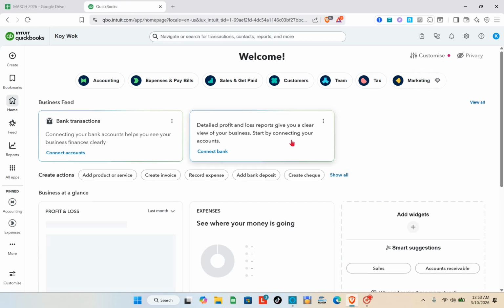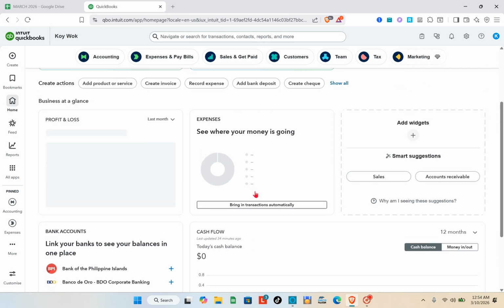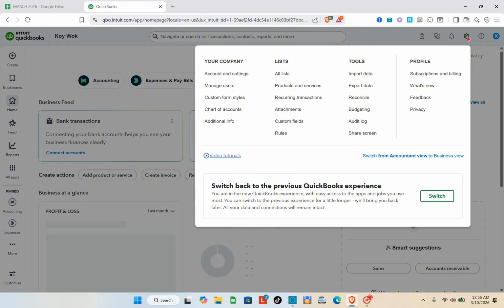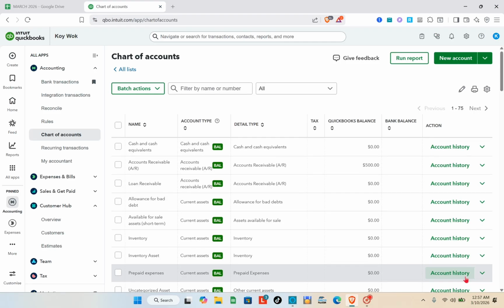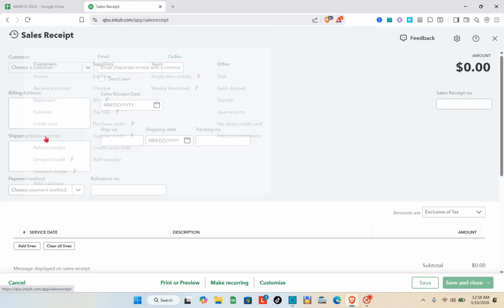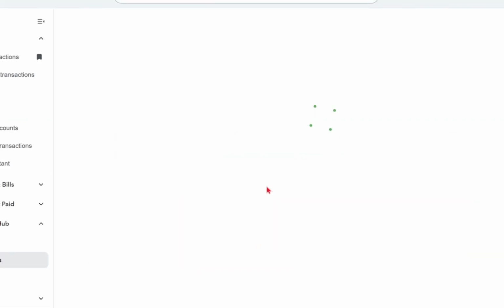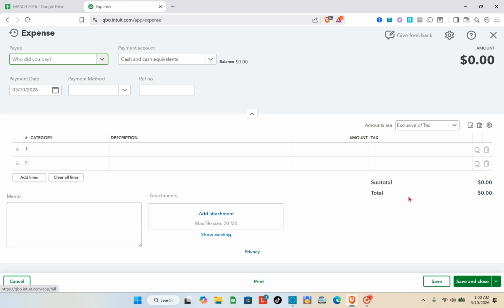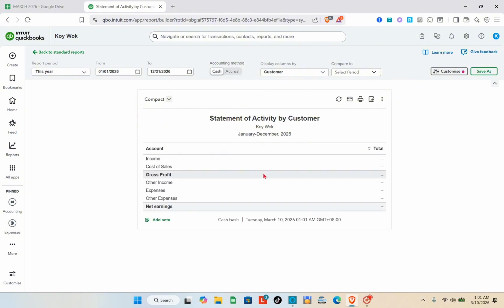How To Setup Quickbooks For Personal Use (Full Guide)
Learn how to setup Quickbooks for personal use with this comprehensive guide! While many people think of QuickBooks as strictly business software, it is an incredible tool for managing personal finances, tracking personal expenses, and monitoring your overall net worth. In this full tutorial, we walk you through the entire process of configuring the software to fit your individual needs, from creating a custom chart of accounts to linking your personal bank accounts and credit cards.

We’ll show you how to categorize your spending, set up household budgets, and generate reports that give you a clear picture of where your money is going. Managing your personal wealth has never been easier once you have the right system in place. Whether you are looking to save for a big purchase or simply want better control over your monthly bills, this step-by-step walkthrough covers everything you need to get started today. Master your personal bookkeeping and take control of your financial future!